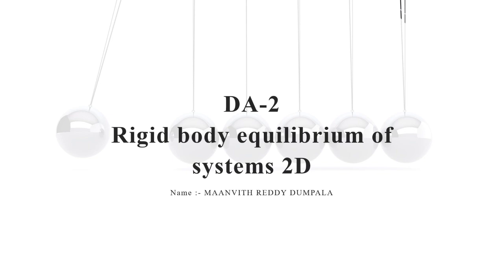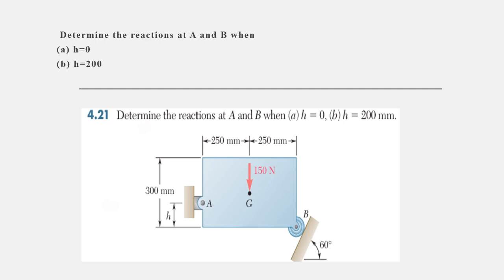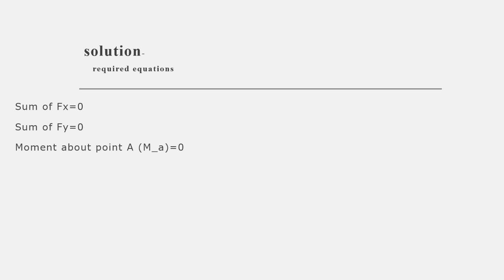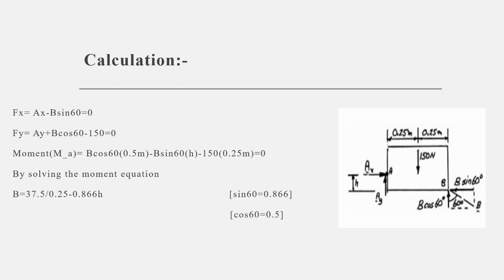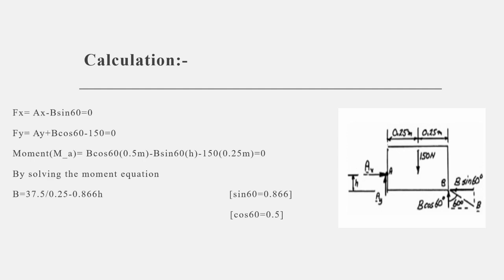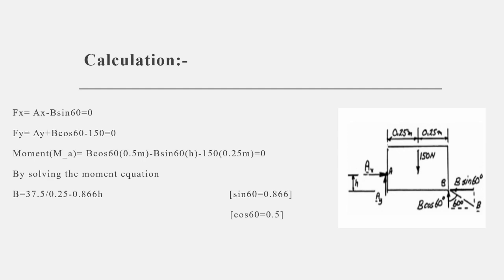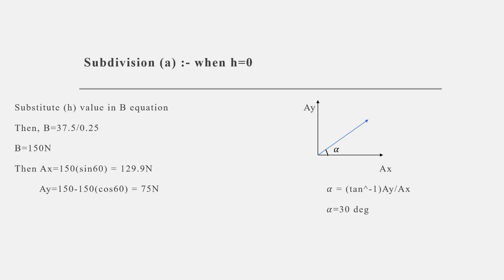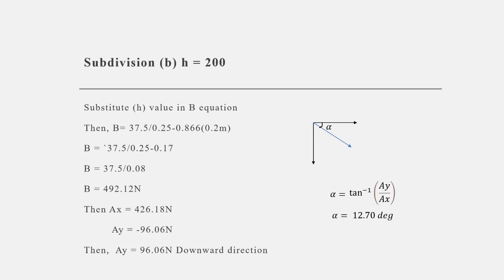12. Force-couple Systems – 2D Problem|MAANVITH - 24BME1070|VIT Chennai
This is part of Engineering Mechanics Course in VIT Chennai during the semester Fall 2024-25. Each student is given a topic for Assignment. With the consent of the student, the video is uploaded in my channel. The purpose is to widen the knowledge of each student and to spread their knowledge to the learning community.
Student: MAANVITH REDDY DUMPALA (24BME1070)